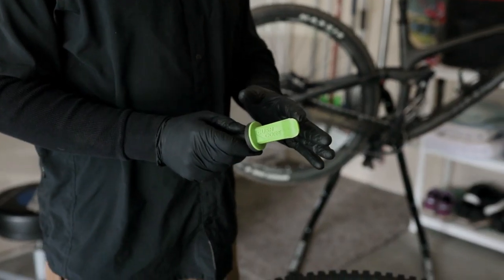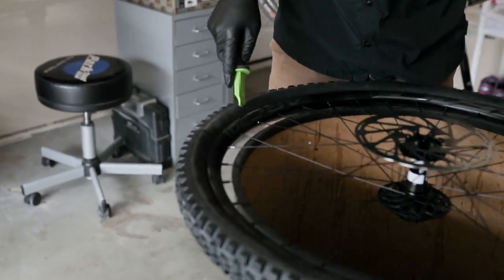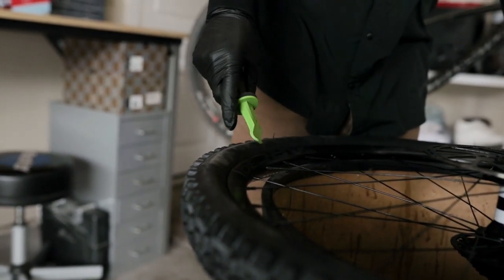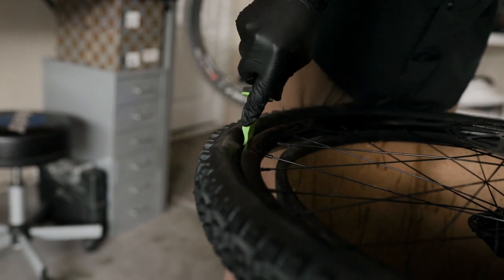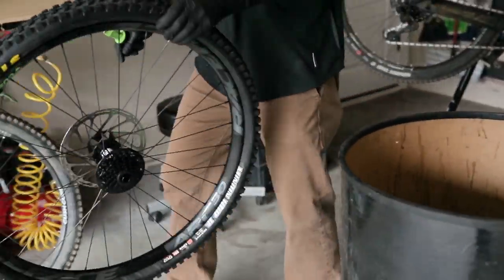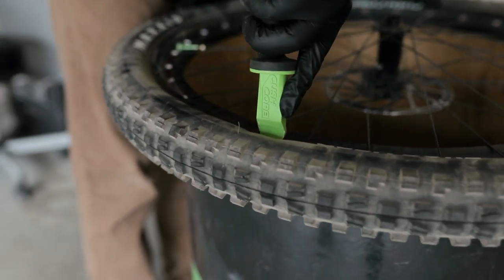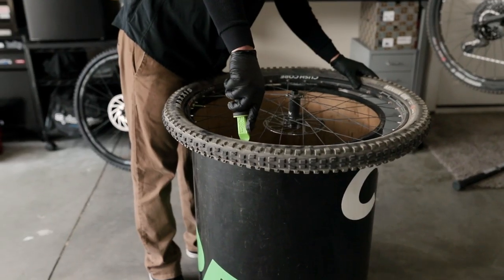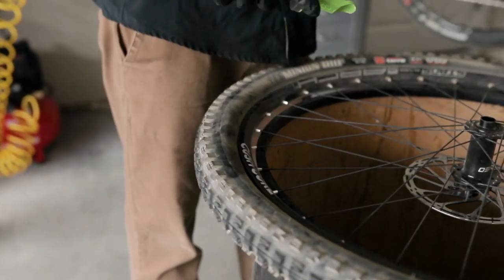Bead Dropper - The Ultimate Tire Lever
Introducing the new CushCore Bead Dropper – The Ultimate Tire Lever.The Bead Dropper tire tool significantly helps in removal and installation of CushCore tire inserts. Especially the critical step of dropping the bead into the rim channel.

Features:
• Rubberized ergonomic handle
• Unique “thumb flange” makes it easy to apply pressure to the tire bead
• Sturdy, durable plastic lever – strong enough for DH tires, yet won’t scratch your rims
• Lifetime warranty.

Retail Price: $19.95 USD